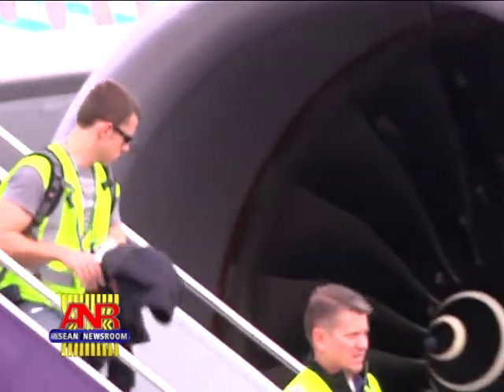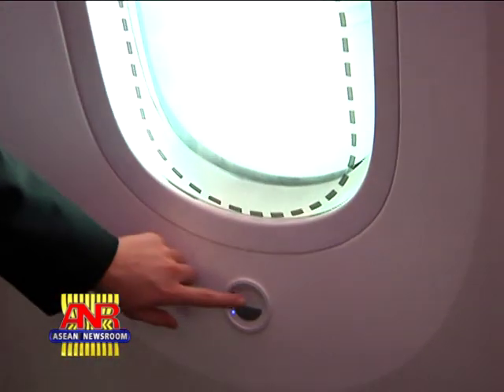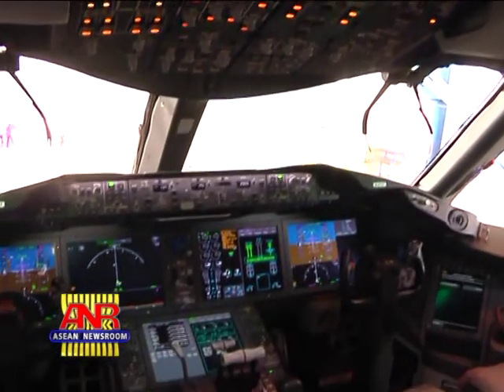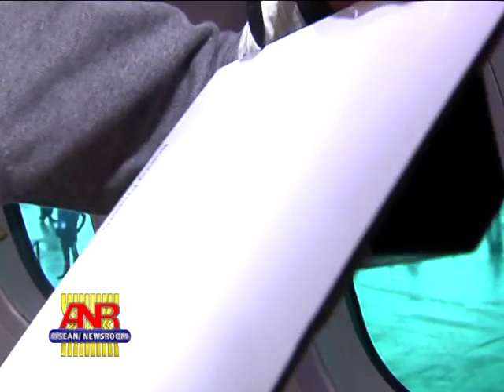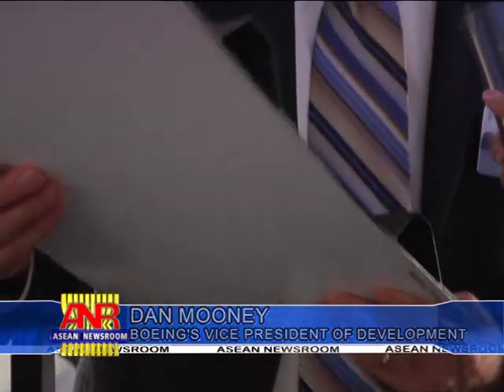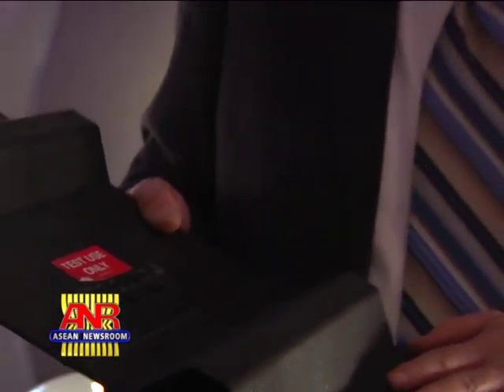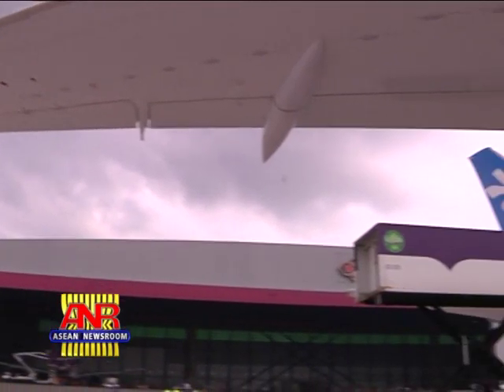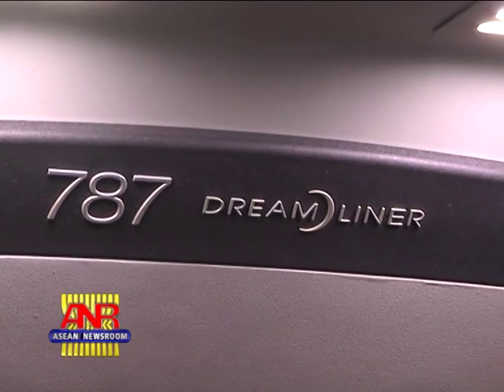Boeing 787 Dreamliner visit to thailand